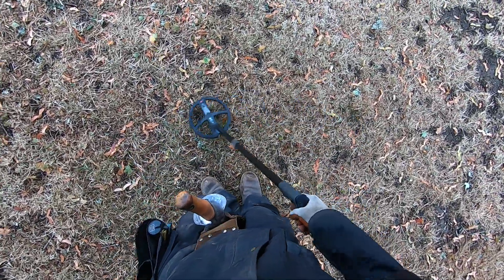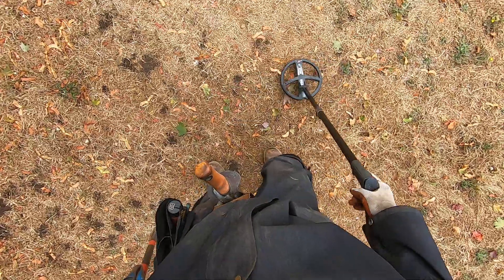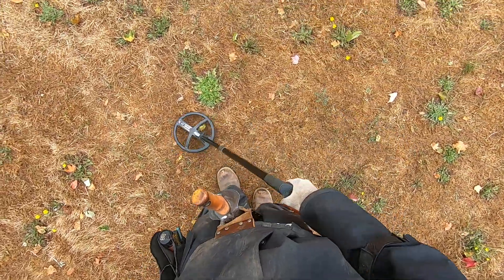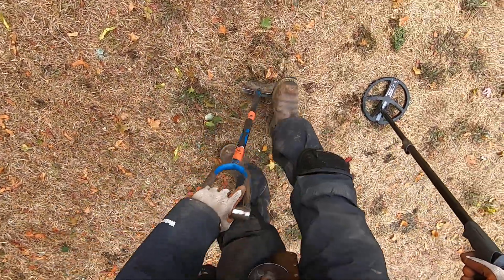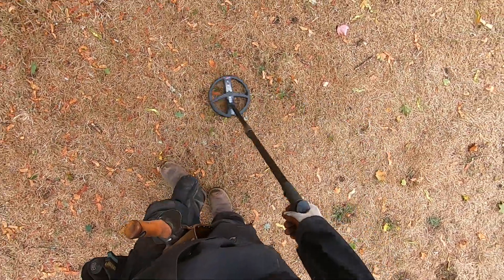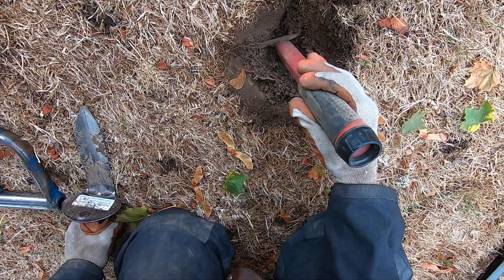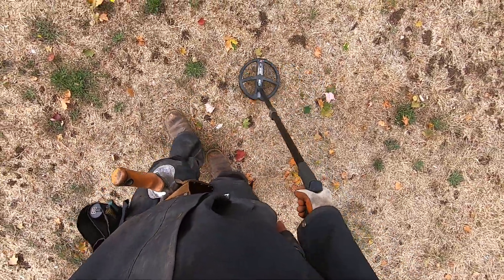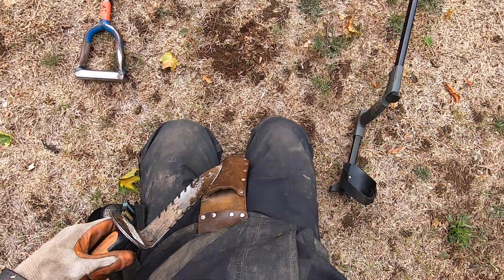LIVE DIG ACTION!! Testing out the 9" X35 in hot program in a park.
Deep full tones in my soil is too powerful.